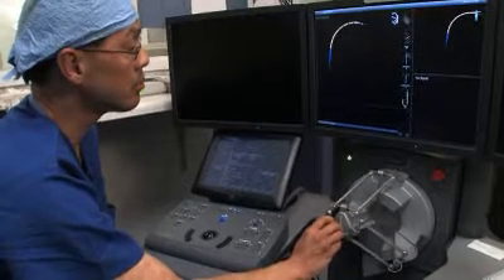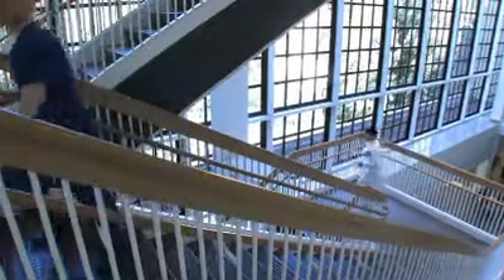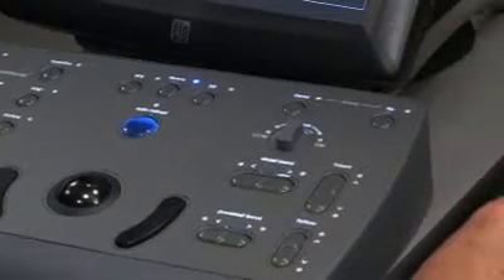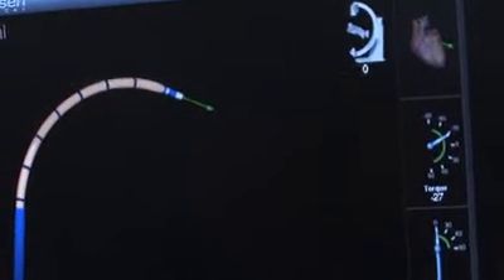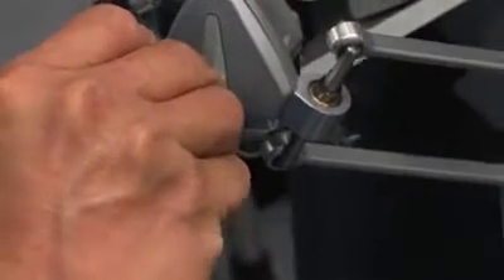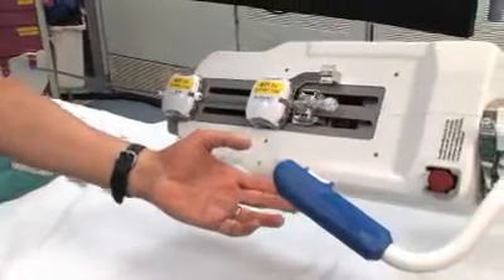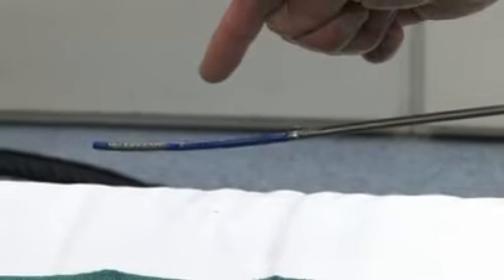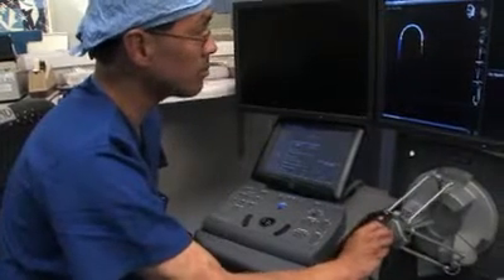New, Minimally Invasive Options for Cardiac Arrhythmia Patients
Stanford surgeons are using a robot-driven assisting arm in a new procedure to correct heart arrhythmia. The robotic arm hovers over the patient, performing precision movements directed by a joystick.